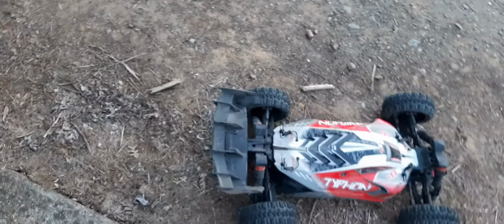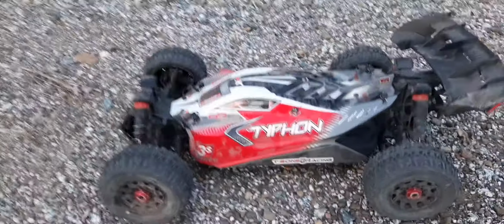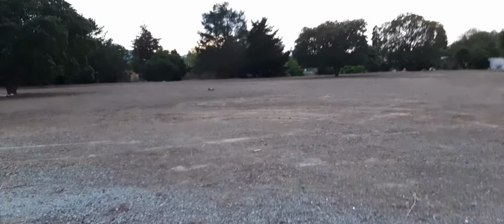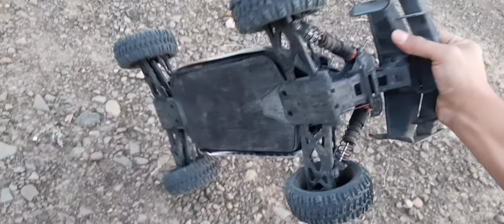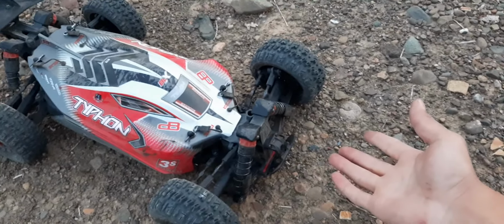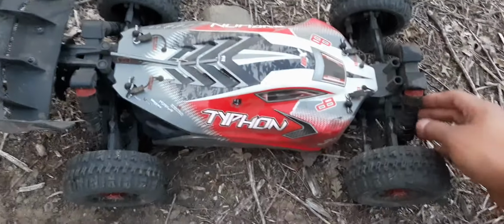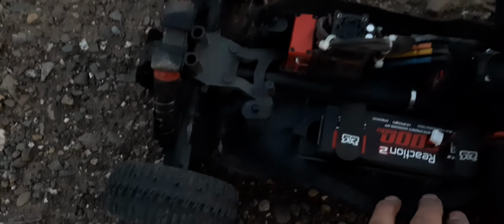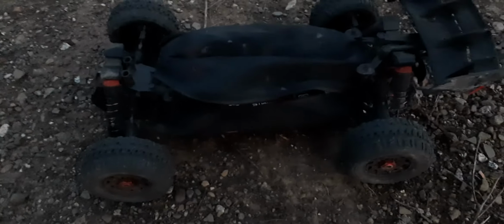Typhon 3s bash session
What's up guys finally able to upload some decent content still a rookie I know next time to stand still and not move while trying to record  Haha

Recently purchased some 10mm extenders to get some width and also got myself a new radio the flysky GT5 with the gyro system so super stoked and cant wait

Some of the few upgrades i did below

Pro line trenchers

T bone racing skid plate

Integy dust Bag